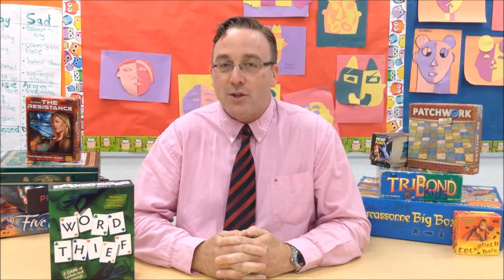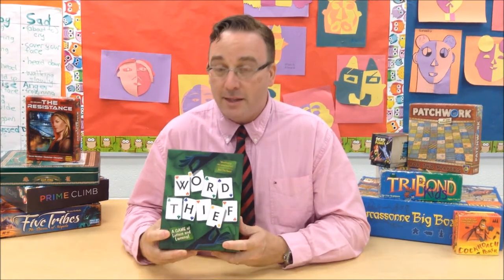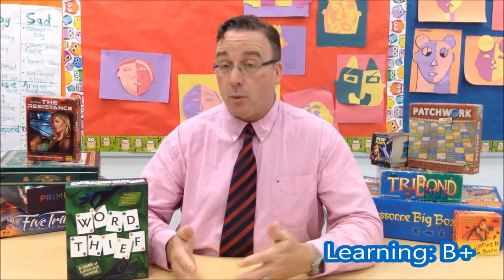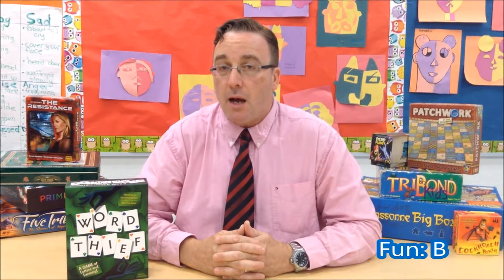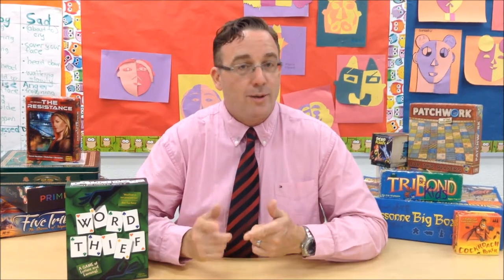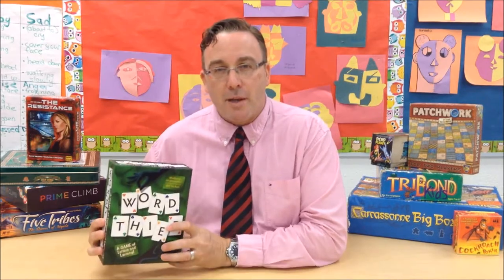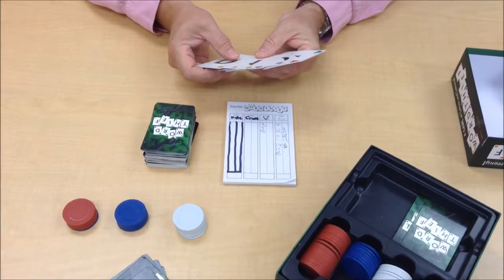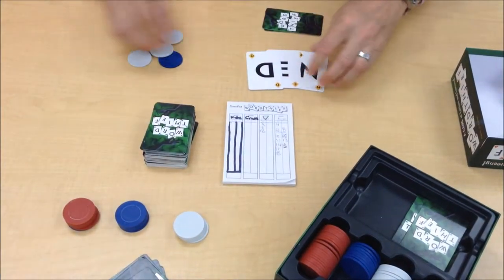Word Thief - (Extended)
In this episode I take an extended look at the word based game: "Word Thief" talking about how well I think the game integrates into the classroom as well as a brief look into how it's played.